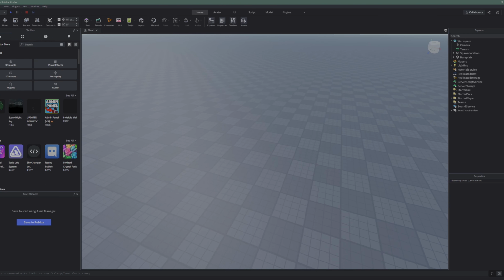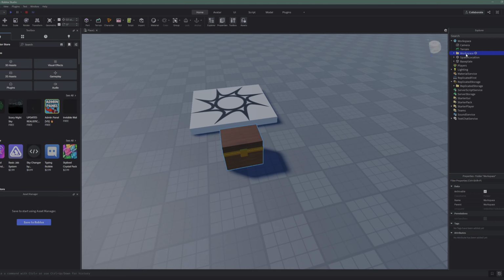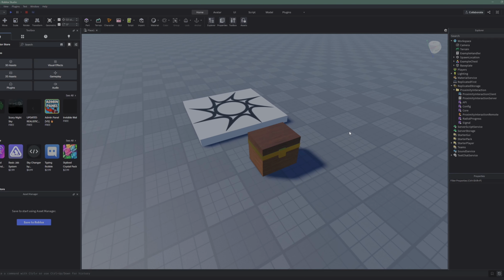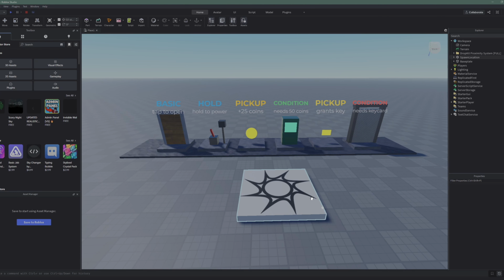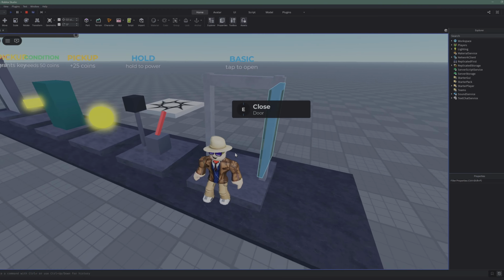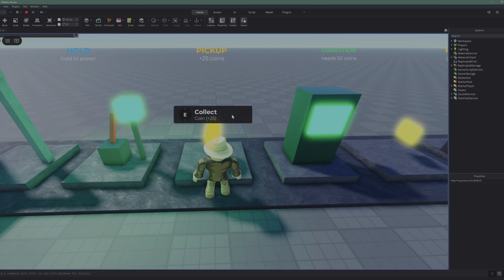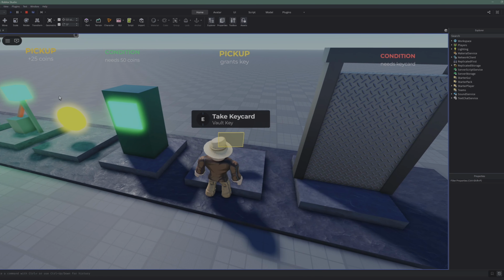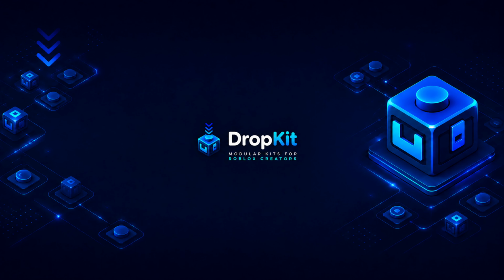This ROBLOX Modular Interaction System is Plug & Play!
In this video, we go over how to use the Modular Interaction System and implement it into your games.